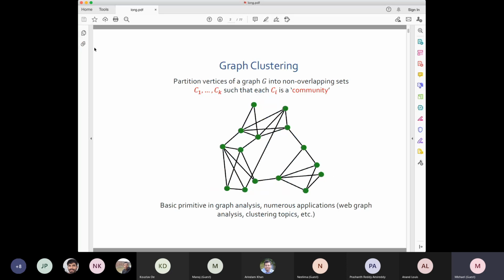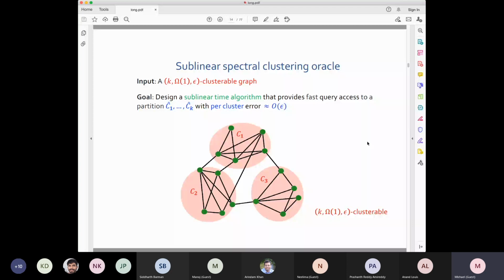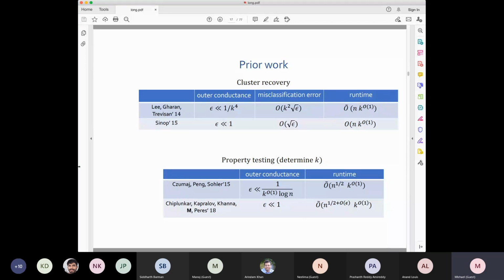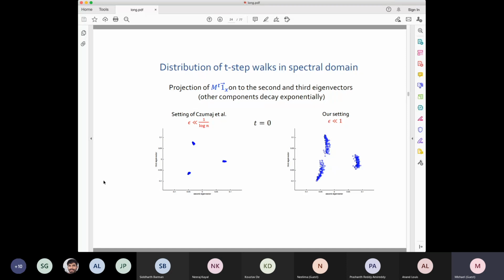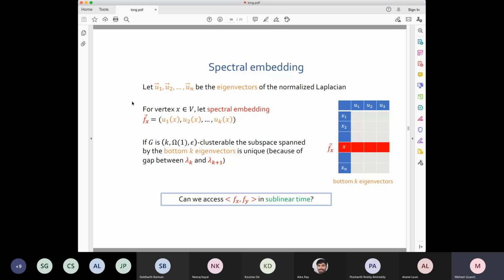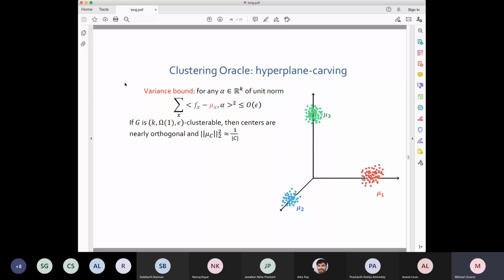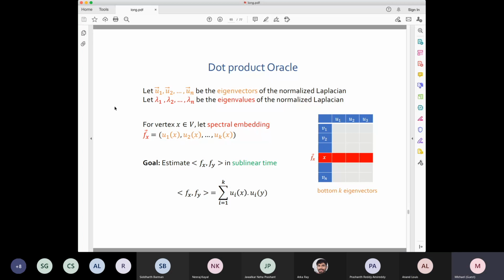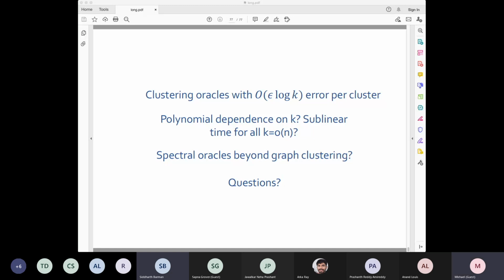Spectral Clustering Oracles in Sublinear Time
Details:
Abstract:
Given an n-vertex graph G that can be partitioned into a few clusters with good inner conductance and \epsilon-sparse boundary, i.e. admits a good clustering, can we quickly tell which cluster a given vertex belongs to? A clustering oracle is a small space data structure that provides query access to an approximate clustering of the input graph in sublinear time. In this talk I will describe a clustering oracle that provides query access to an O(\epsilon log k)-approximate clustering in time about n^(0.5+O(epsilon)), where k is the number of clusters, which is essentially optimal for constant k. Our main tool is a new way of obtaining dot product access to the spectral embedding of a clusterable graph in sublinear time using the distribution of a few short random walks started at uniformly random vertices in the graph.